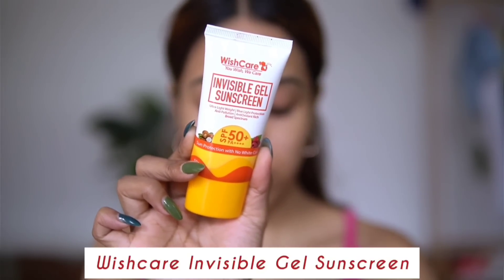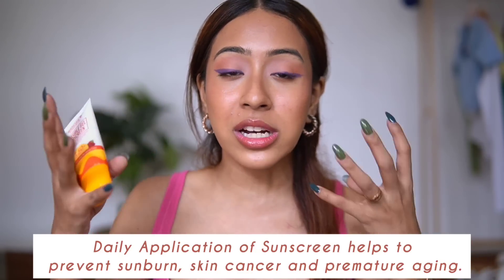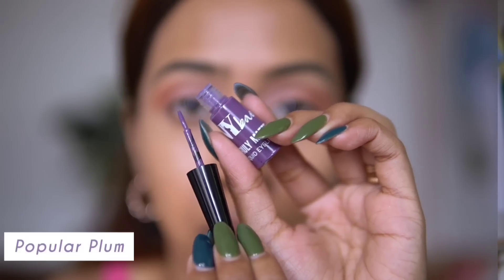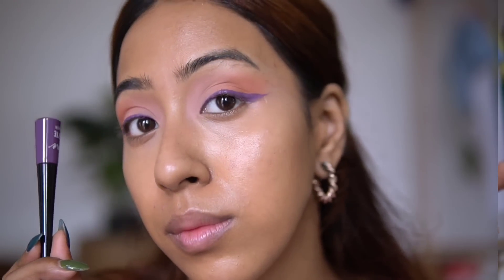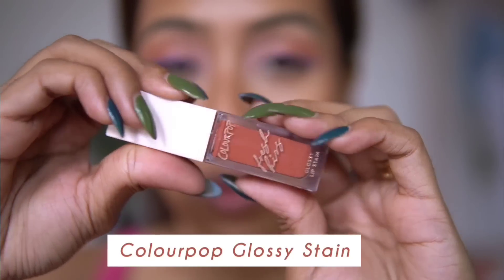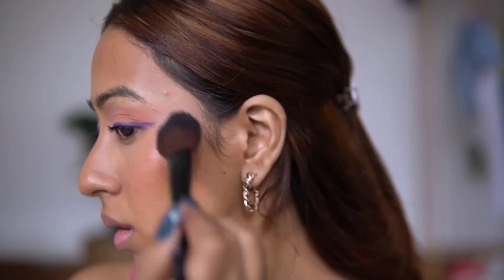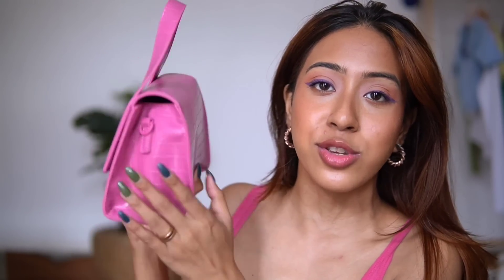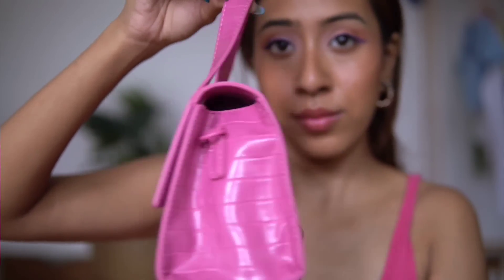The Best Stuff I have Tried this Month / Skincare, Sunscreen, Makeup & Fashion / June Favorites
WishCare Invisible Gel Sunscreen
Best Sunscreen that I have been using in my day routine. Suitable for all Skintypes. If you guys ask me which sunscreen is best for oily skin & dry skin, i would suggest you to give it a try

Hair Barrett